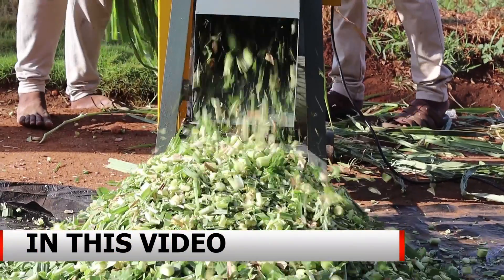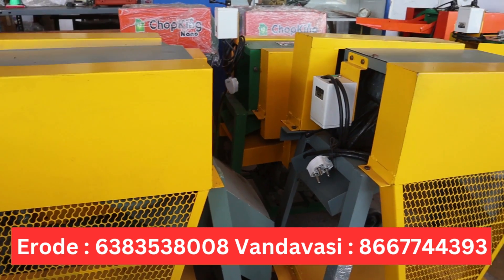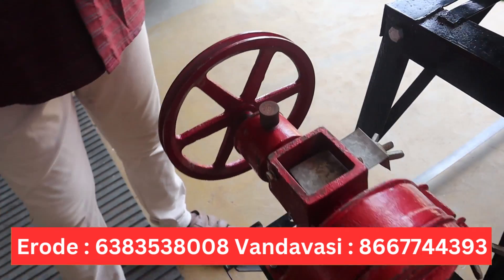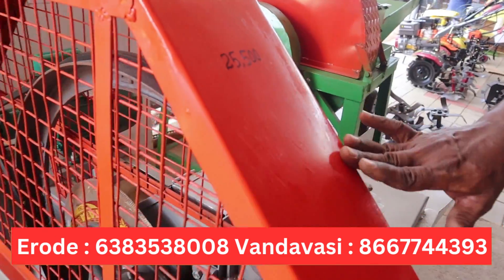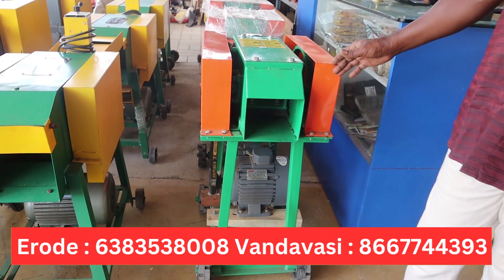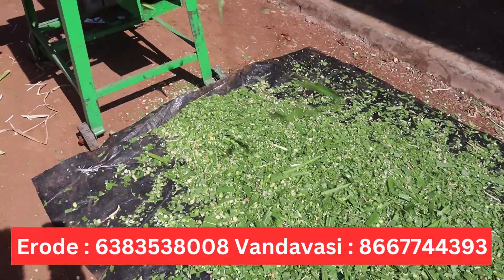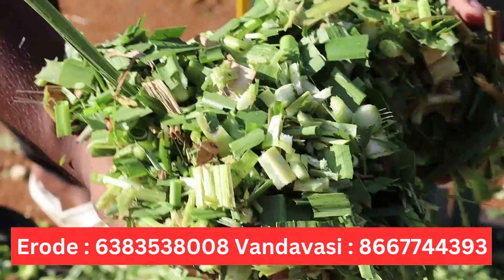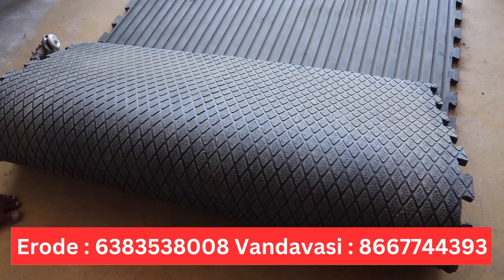தீவன மெஷின் ராஜா | Cheapest Chaff Cutter Machine | Budget Price Different Machines | MANUFACTURING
Shop Address & Location :

E Agri
ThamaraiKulam
Erode

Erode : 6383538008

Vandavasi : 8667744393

machinery,
will it run machinery,
where to find machinery key escape from tarkov,
w machinery,
what is dynamics of machinery,
turbomachinery,
should i machine,
when to buy tools,
watch machinery,
what machinery do farmers use,
when machine,
where to get machinery key tarkov,
what is association for computing machinery,
which machinery onboard ship that are 4 stroke engine,
who invented machine,
directed machines,
m.o.d. broken machinery,
what do you mean by election machinery,
how to do missing machinery in snowrunner,
elegant machinery do you know,
have machine,
how machinery works,
if you're gonna push a piece of machinery,
agriculture machinery,
world agriculture technology,
land cultivator agriculture machine,
what is agro industry,
why agriculture,
best machine for agriculture,
best agricultural machinery,
what are farm implements,
agriculture combine harvester,
what is agritech,
what is farm machinery,
agricultural harvester,
agriculture equipment for small farmers,
agriculture purpose,
agriculture it,
agricultural equipment,
agriculture farm implements,
agriculture equipment point,
agricultural equipment for small farms,
agricultural machinery factory,
new machine for agriculture,
best agricultural equipment,
wheat farming machine,
weird farm equipment,
world agriculture system,
world agriculture,
world agriculture farming,
agriculture instruments,
how to apply agri machinery,
harvesting implements,
farmer agriculture machine,
machine farming equipment,
hay farming equipment,
agriculture small equipment,
agriculture big machine,
agriculture equipment,
agriculture missions,
agriculture tillage,
agriculture crop machine,
agriculture machines,
agricultural machinery manufacturing,
agriculture machines in usa,
agriculture new machine,
new agriculture small machine,
agriculture machine usa,
does agriculture industry,
no till farming equipment,
agricultural machinery for small farms,
agriculture machine paddy,
diy agricultural machinery,
how harvester machine work,
agriculture equipment dealership,
hans agriculture machinery,
farm planting machine,
how to use a harvester,
world's biggest farm machinery,
agri,
world agriculture technology,
why agriculture,
when agriculture practical exam 2023,
what is agriculture marketing,
what is agriculture income in income tax,
when agriculture college start,
when agri practical exam 2023,
when agriculture counselling 2023,
which agriculture is most profitable in india,
which agriculture business is best,
when agriculture practical exam 2023 karnataka,
what is agricultural engineering,
when agriculture started class 8,
when is agriculture practical exam,
science where agriculture,
was agriculture a mistake,
why we should end animal agriculture,
should i buy agricultural land,
what should i do after bsc agriculture,
how many marks should we get in eamcet for agriculture,
should agricultural subsidies be stopped gd,
should agricultural subsidies be stopped,
is agriculture,
are agaria,
which agriculture is most profitable,
which agricultural business is most profitable,
how will be the agriculture practical exam,
world agriculture day status,
world agriculture geography,
world agriculture day,
world agriculture day whatsapp status,
world agriculture,
world agricultural system,
world agriculture day status 2023,
world agriculture geography in hindi,